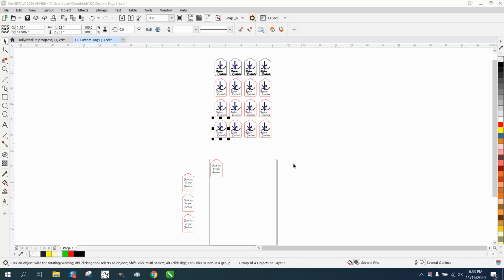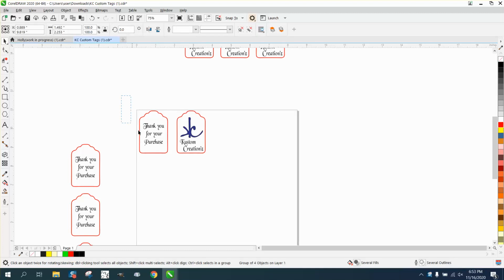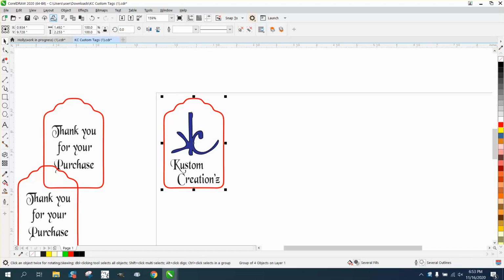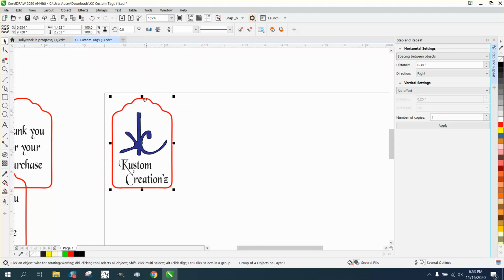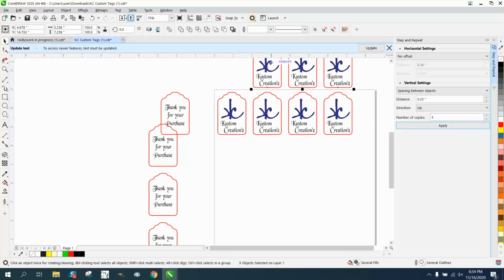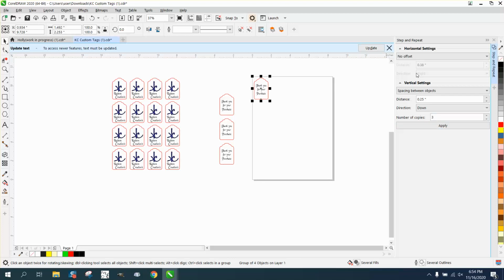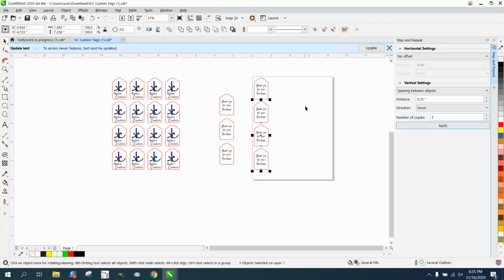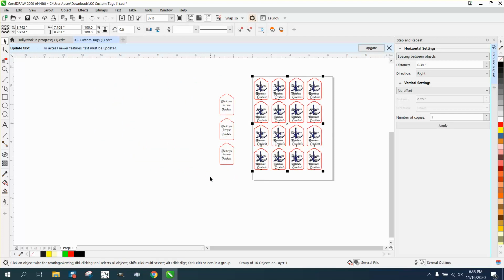Corel Draw Tips & Tricks PRINT on both sides and more Part 3 Step and Repeat